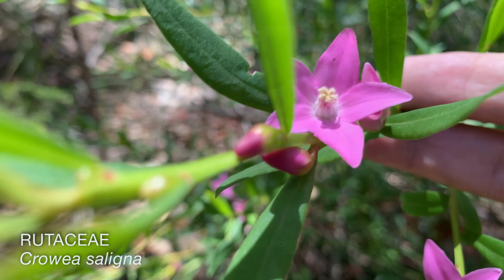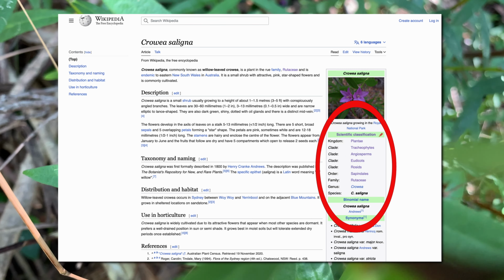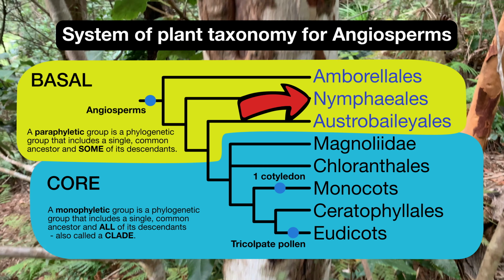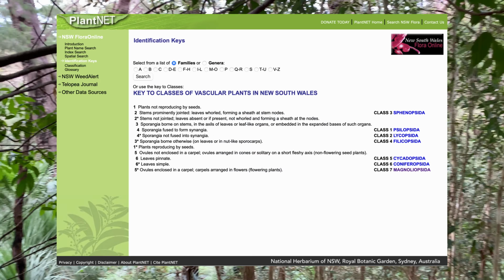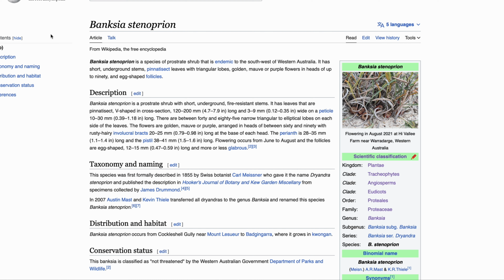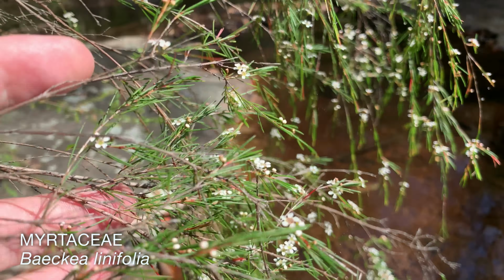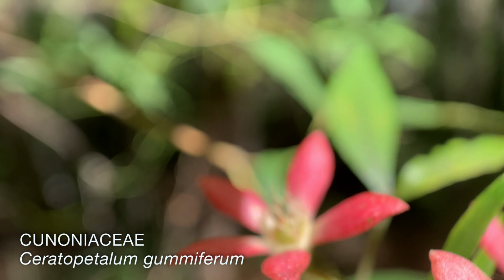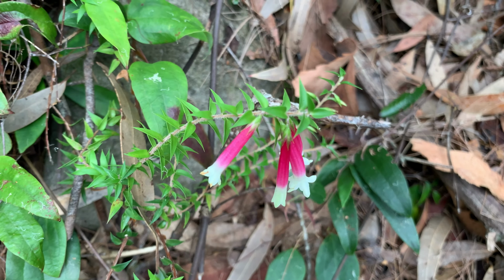Temperate Rainforest and some taxonomy.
New South Wales Australia bushwalking - looking at Australian native flora. In this episode we look at Crowea saligna, Ceratopetalim apetalum & gummiferum and also Synoum glandulosum. We also look at the Angiosperm Basal & Core Groups. TAFE Certificate III in Conservation and Ecosystem Management.